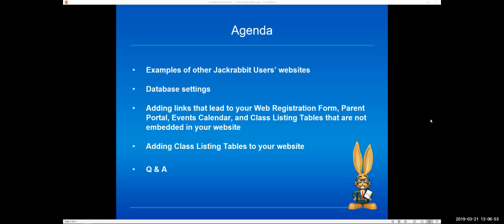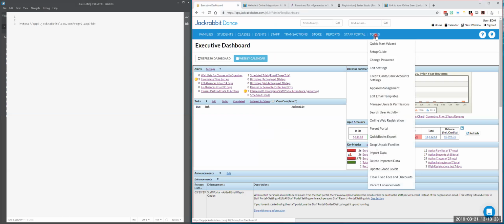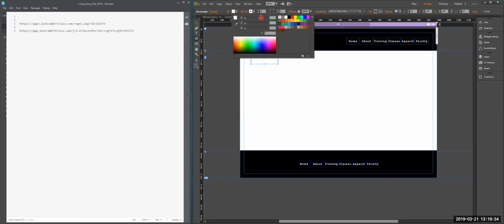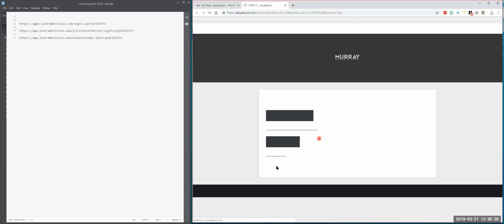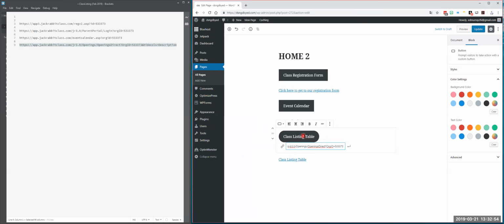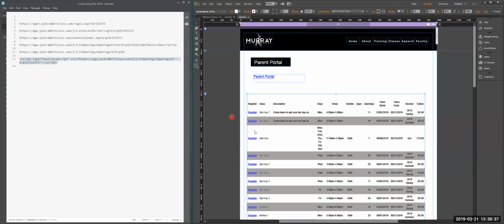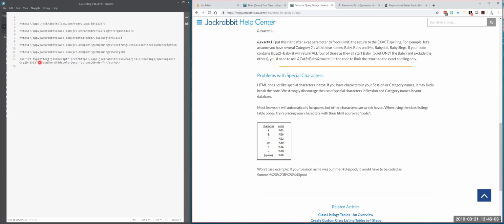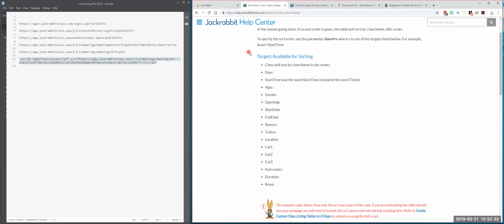Website Integration - Incorporating Jackrabbit into Your Website Webinar 03-21-19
In this webinar, we demonstrate how to integrate your Jackrabbit database with your organization’s website. We review integration options for your class listings tables (including filtering, sorting, and hiding columns), as well as how to link to your Web Registration form, your Parent Portal, and your Event calendar.

NOTE – This webinar assumes that your Web Registration form, Parent Portal, and Events are ready for integration. Basic setup of those portions of your database will not be covered in this webinar. This webinar is geared towards those who update and add content to their website. Webmasters/developers are welcome.